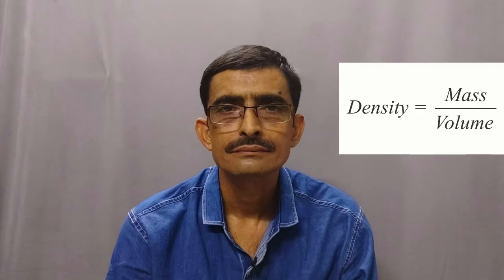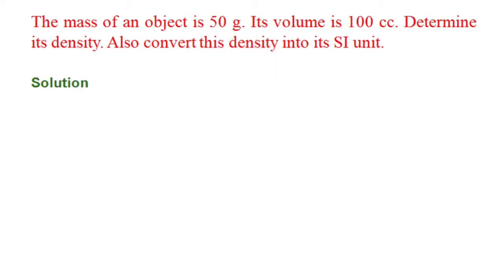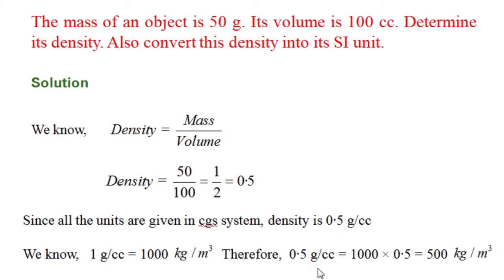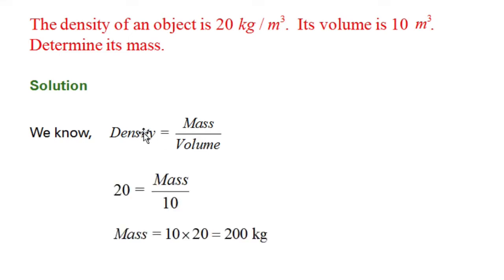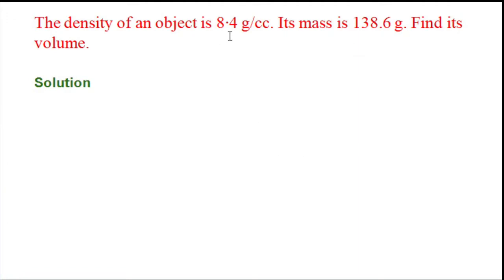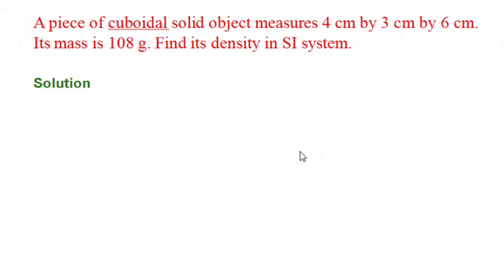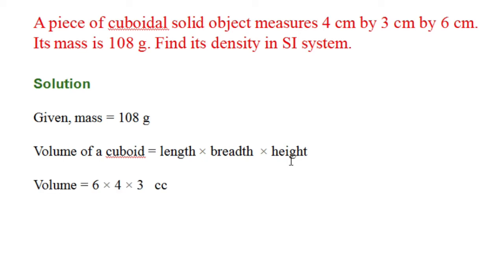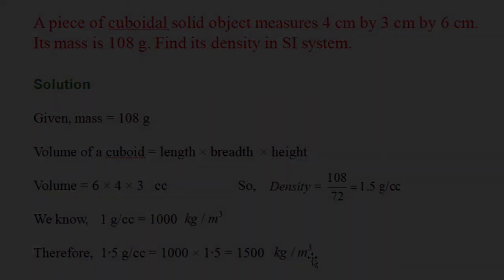Learn Solving Numerical Problems on Density | ICSE | Class 7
Learn solving numerical problems on Density in this video. We need to remember only one formula. Three different physical quantities are there in the formula. We are going to learn how to find density and other two physical quantities by using the aforesaid formula.